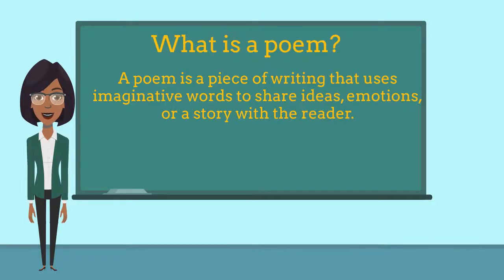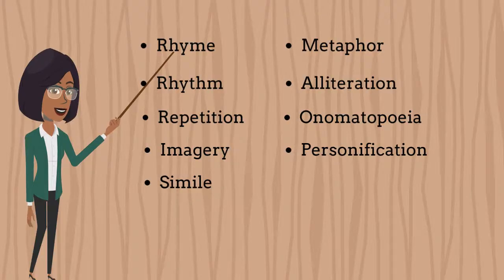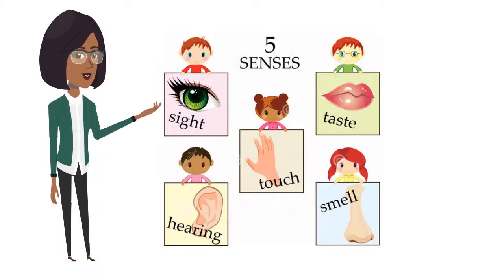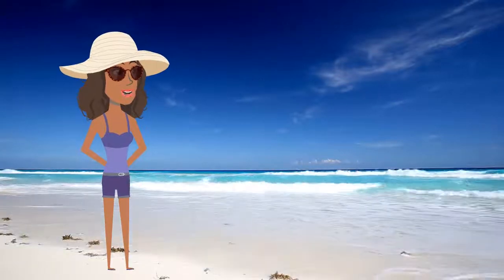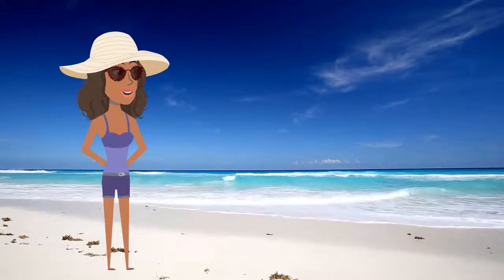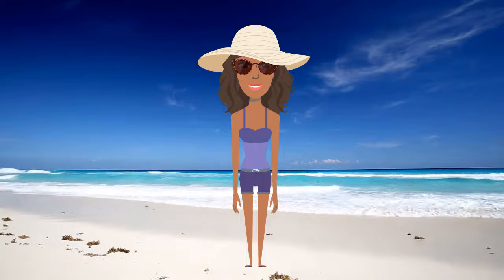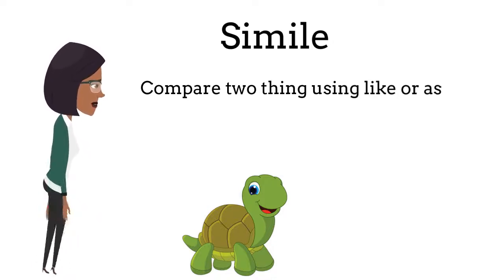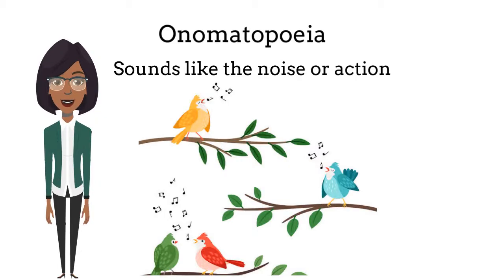Introduction to Poetry for Kids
In this video, students will learn what poetry is along with the elements of poetry.